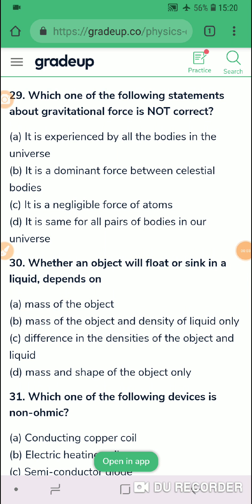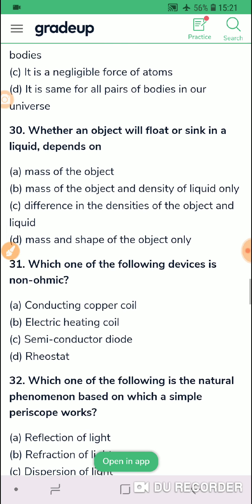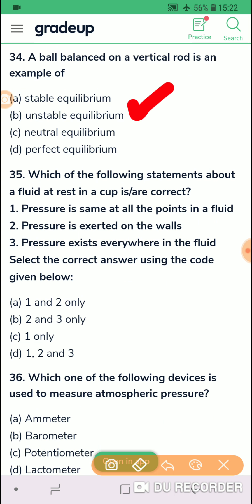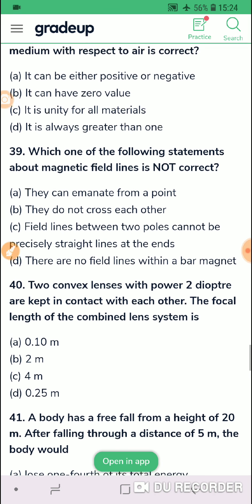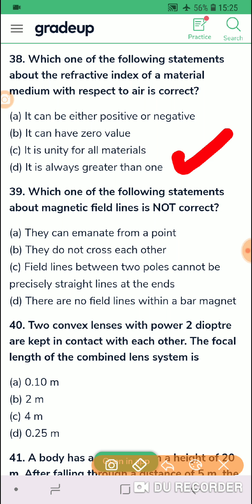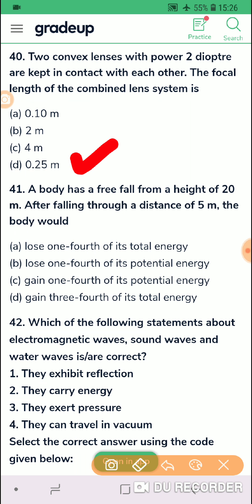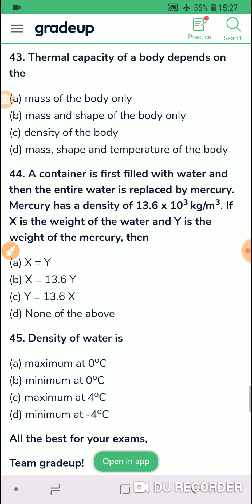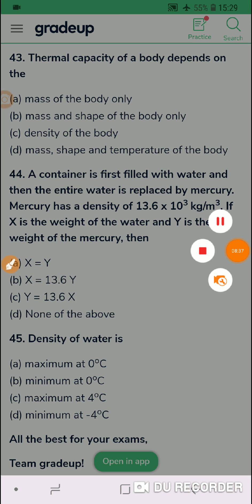NDA / NA, useful questions (PHYSICS)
Useful questions (PHYSICS), NDA / NA